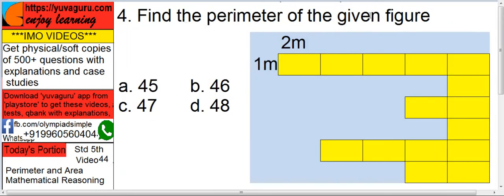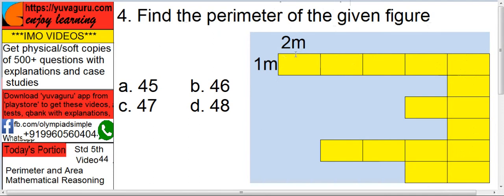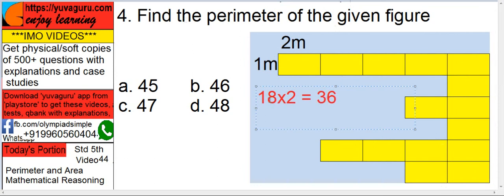IMO Video Std 5 perimeter and area # shorts 4